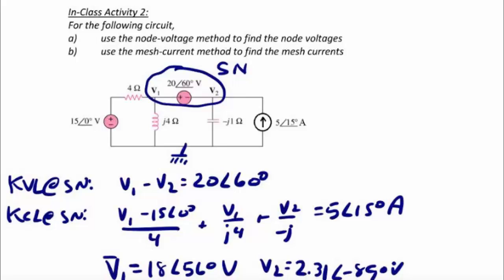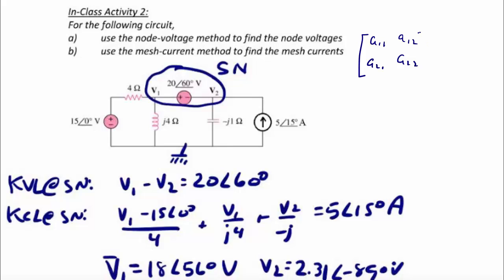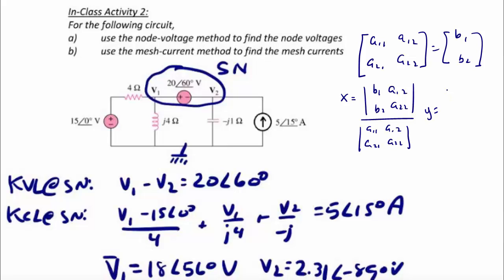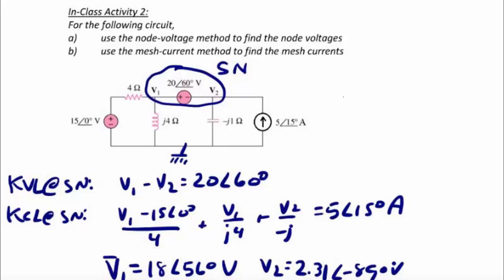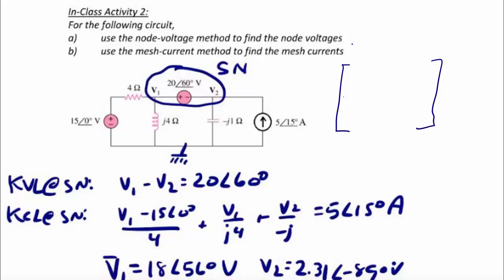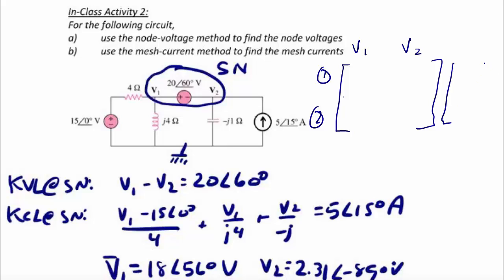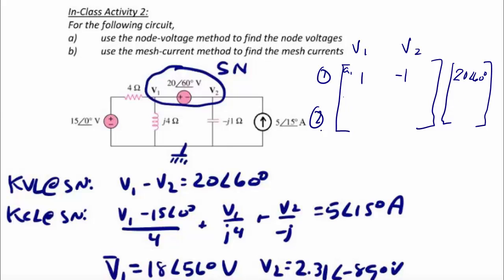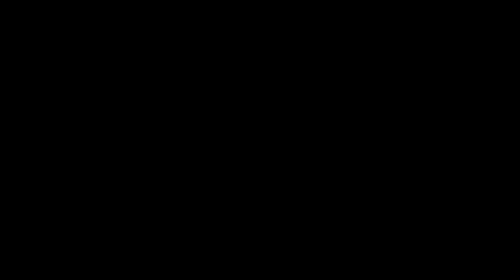ES203: LINSYS Tutorial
This is a TI program that allows calculators before the TI-89 to solve a complex system of equations.